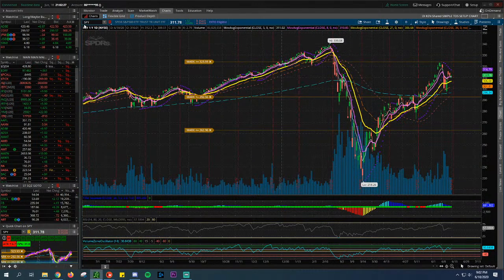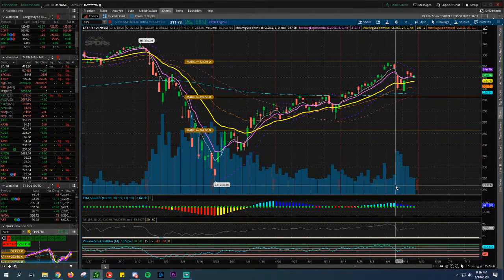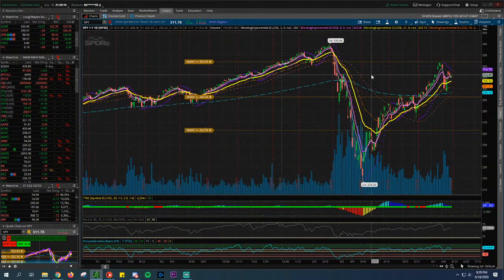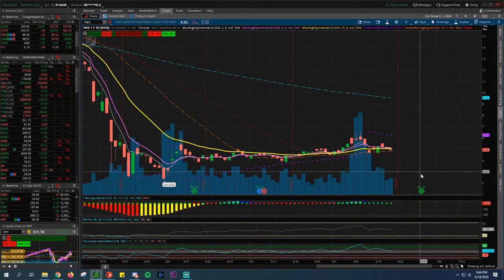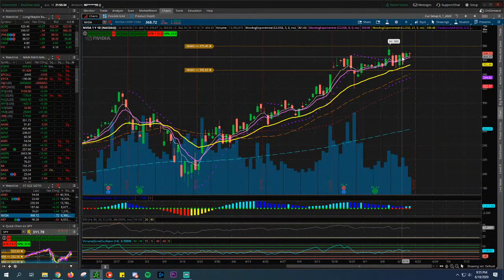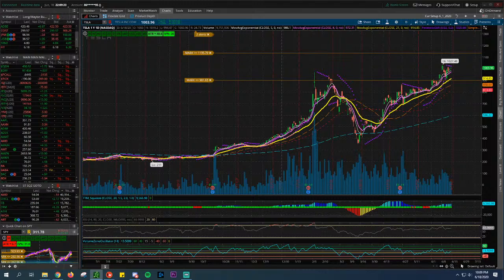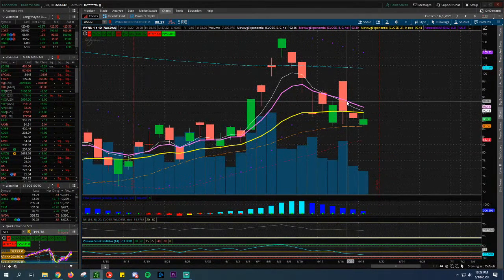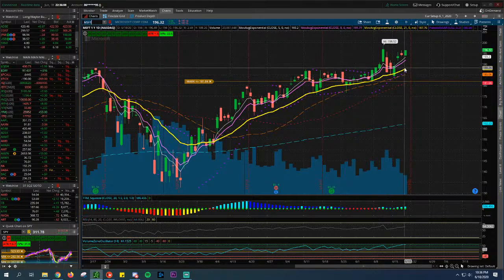Live Steam ThinkorSwim Setup Guide with Dyslexic Investor "Showing How to Use TOS To Invest/Trade!"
What up traders and investors! Doing a walkthrough of my chart setup and how I use charts within thinkorswim to trade and invest.